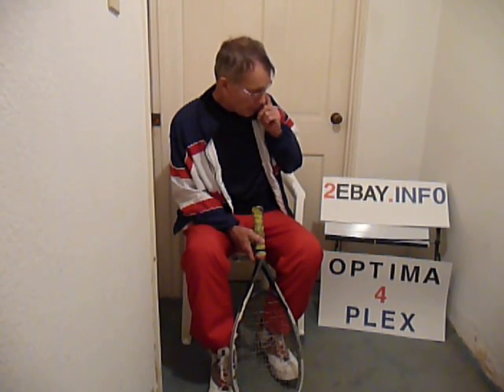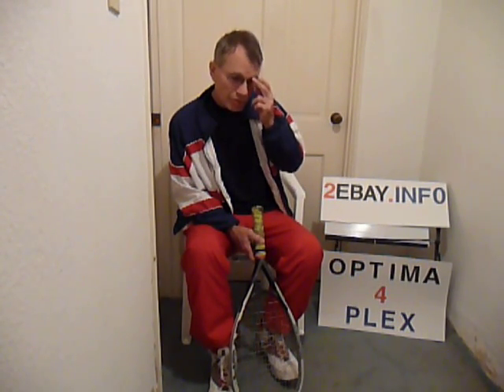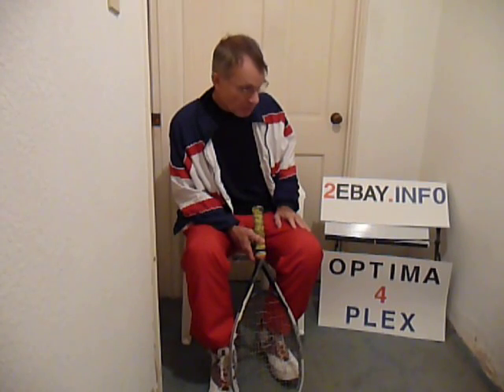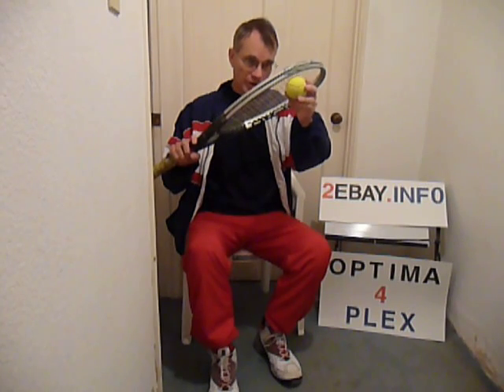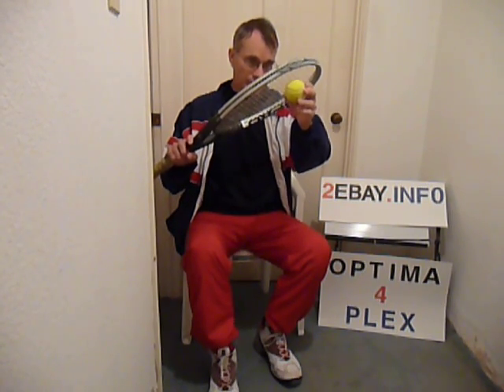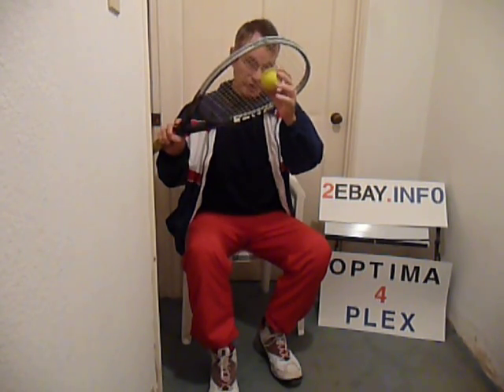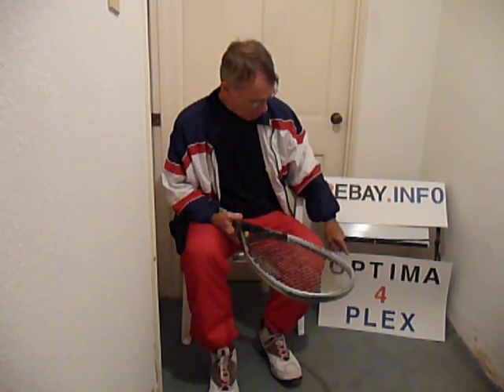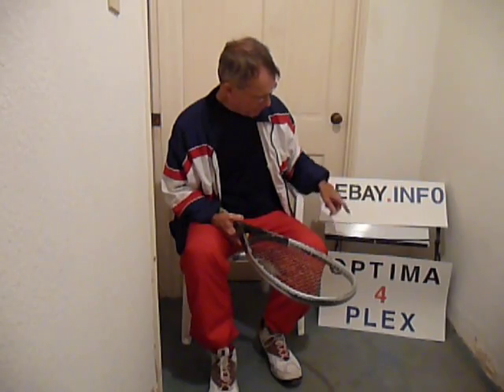Don't Hit the Tennis Ball In the Sweet Spot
Fastest Way To Improve Tennis series:
1 Backboard why
2 Topspin
3 Forehand
4 2 Handed Backhand
5 1 handed backhand
6 Weight Transfer
7.Footwork
8 Volley
9 Serve Toss
10 serve weight transfer
11. Underhanded serve
12. 3 types of toss on serve
13.Topsin Lob
14.Number of beats in serve
15. Windshield wiper followthru
16. Hit ball off center for spin(this video)
to find out about match prep drinks To maximize your tournamnet performance try Trivita Optima 4 and Optima Plex.